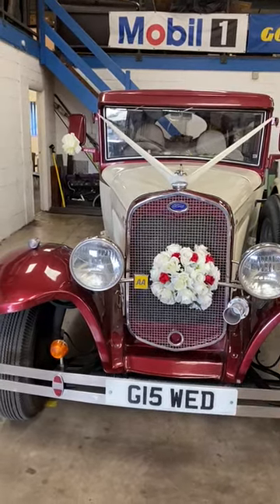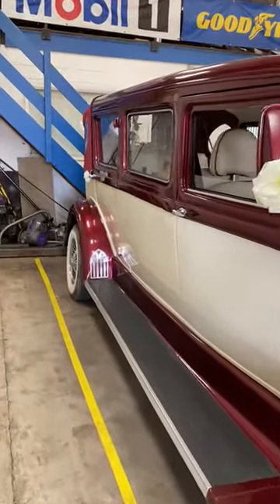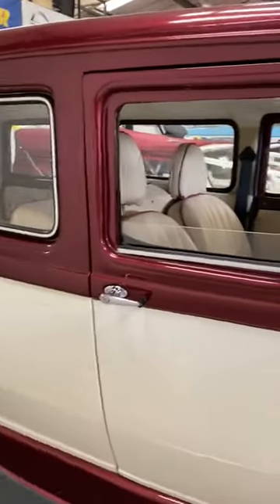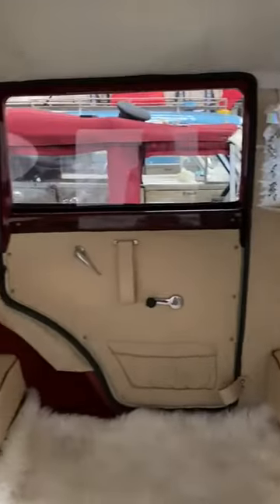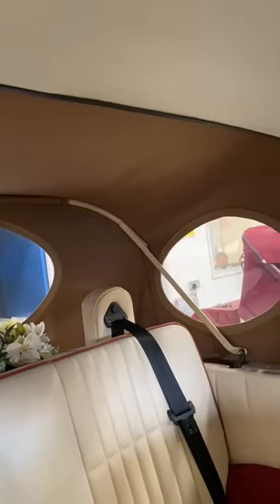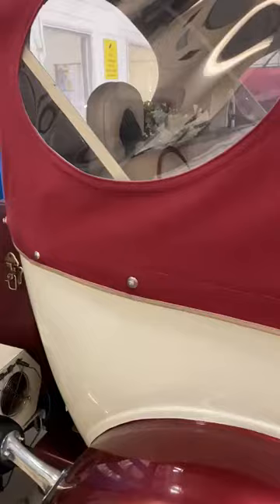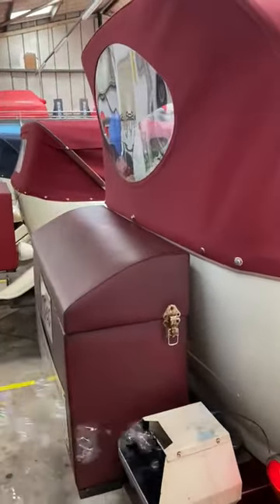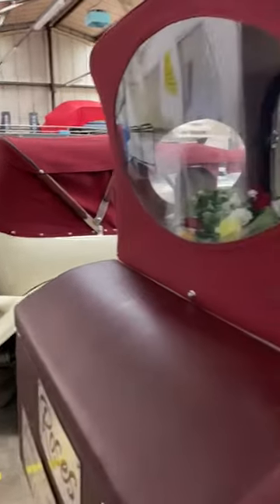Bramwith Wedding Car Hire in Plymouth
Walkround video of the Bramwith Wedding Car available for hire in Plymouth and surrounding areas of Devon